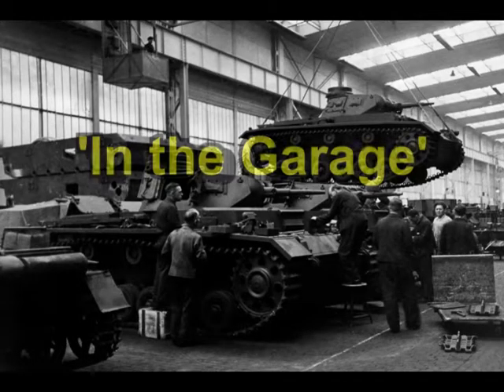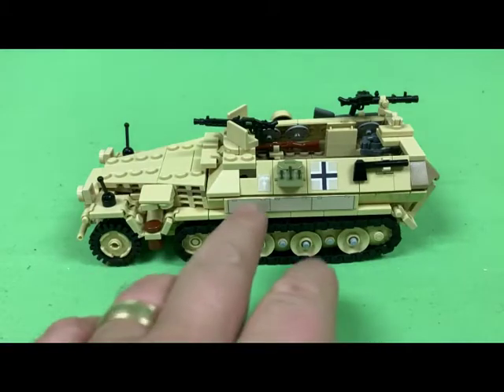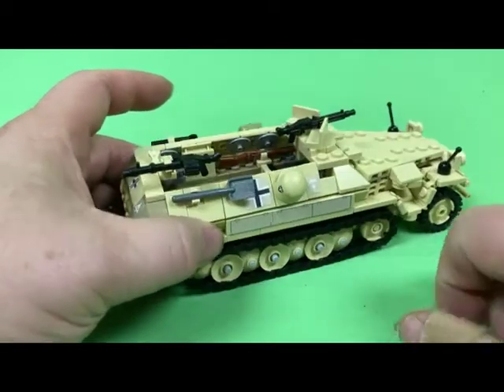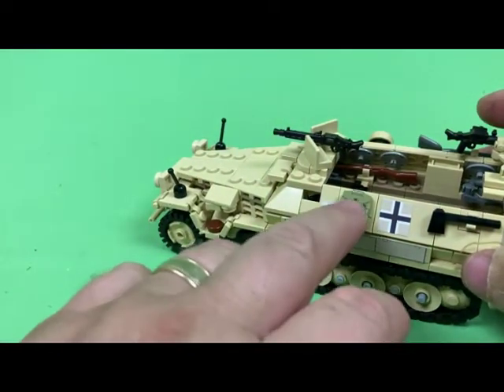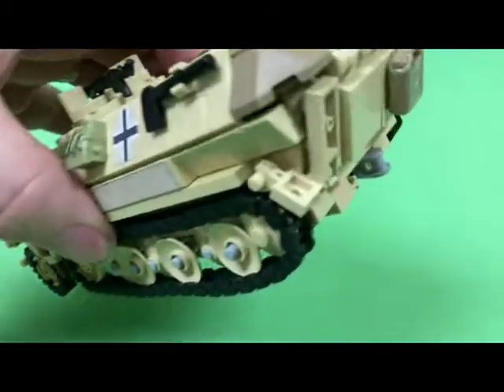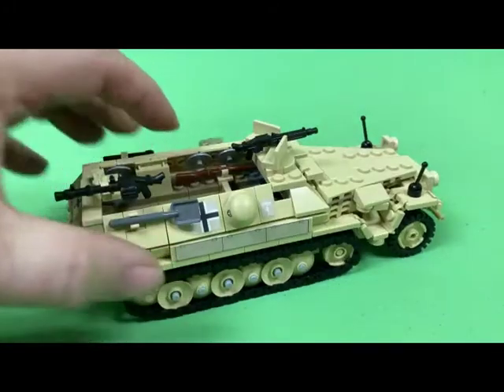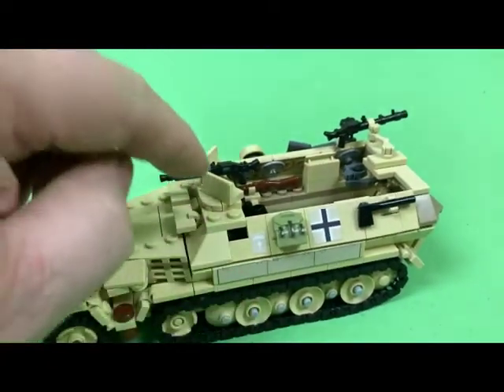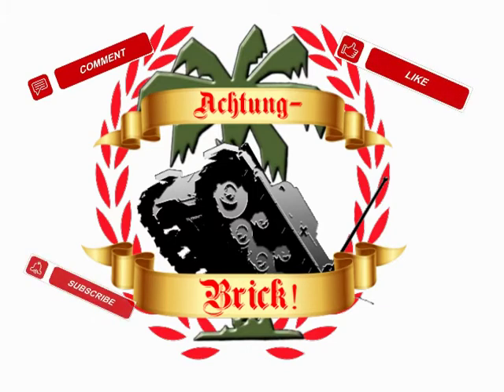041 Lego Afrikakorps-SdKfz 251/1 Ausf 'B' Half-track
Achtung-Brick! toys, specializing in the WWII German Afrikakorps models made with genuine LEGO bricks. All displayed kits with parts lists and building instructions are unique custom kits made by me. If there are kits you want but don't have parts to build, they are available for purchase on eBay.com. Type in either Achtung Brick or Lego Afrikakorps and you will find them. Custom sticker sheets are also available.
And remember. EVERY day is a brick day!!!